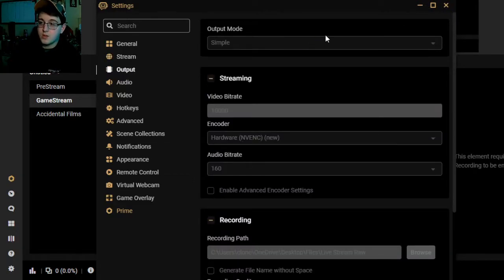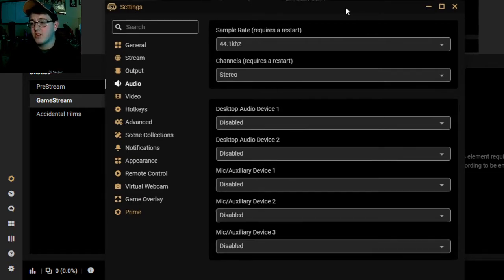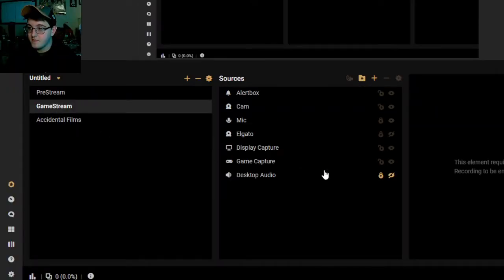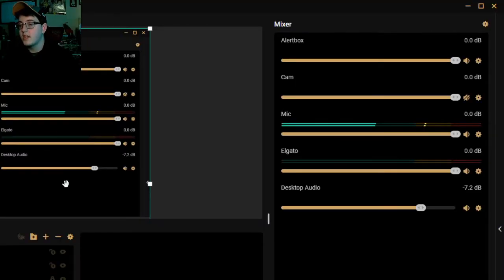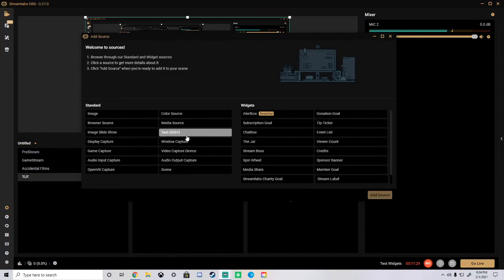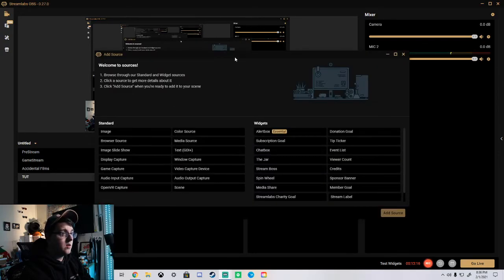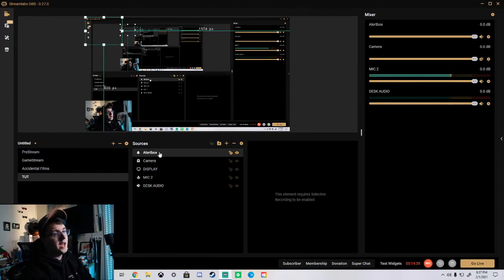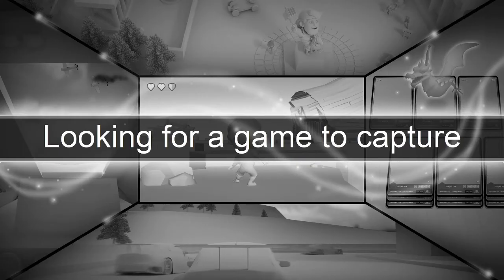Streamlabs Basics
A brief tutorial on Streamlabs OBS!